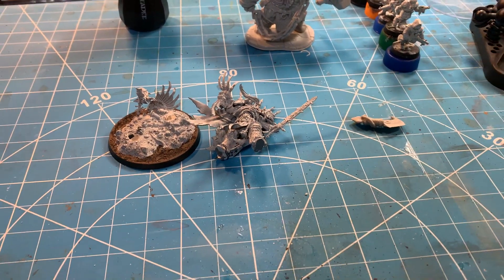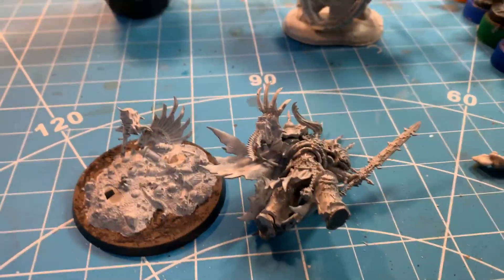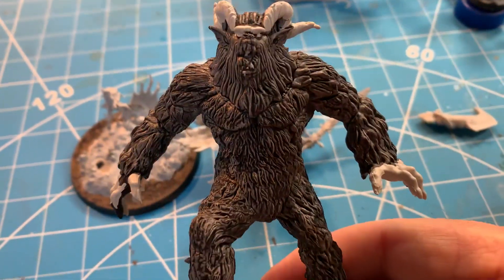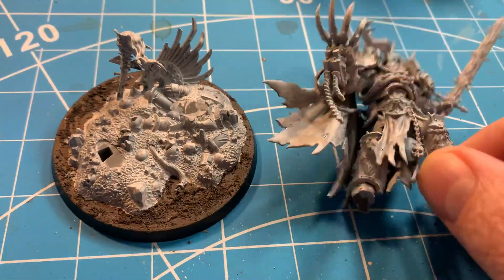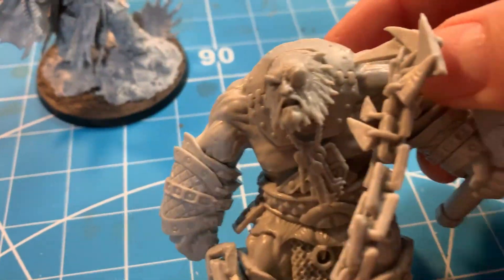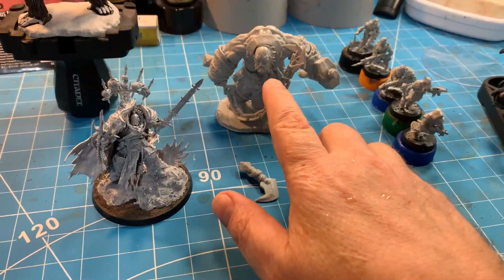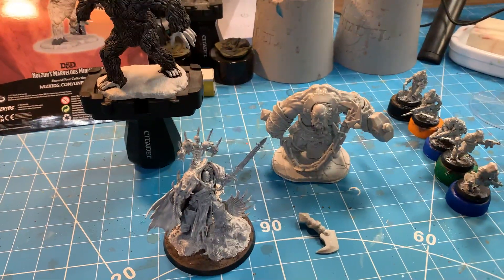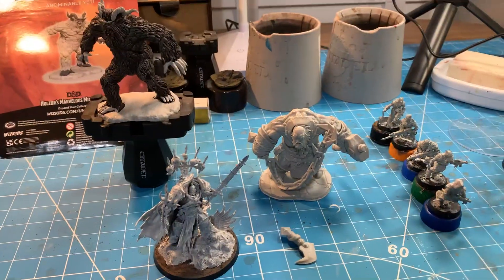Mini Warmutt's Great Mini Paint Challenge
My entry for what it's worth 😉